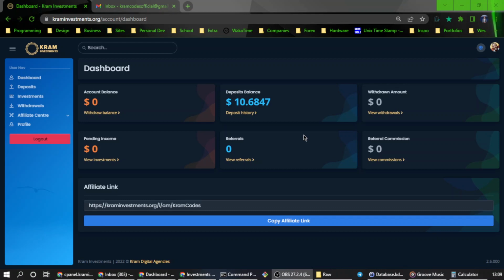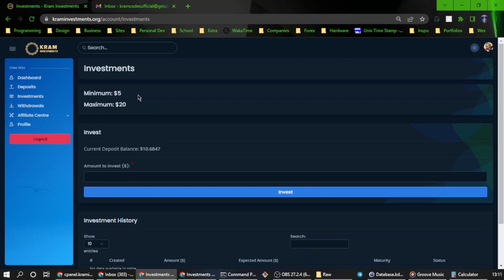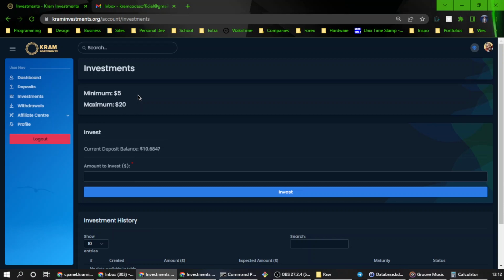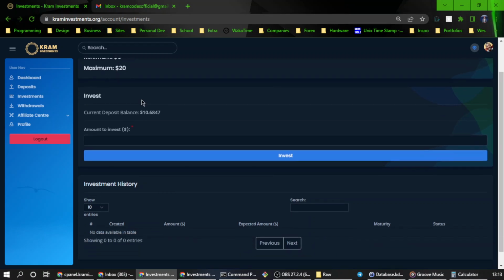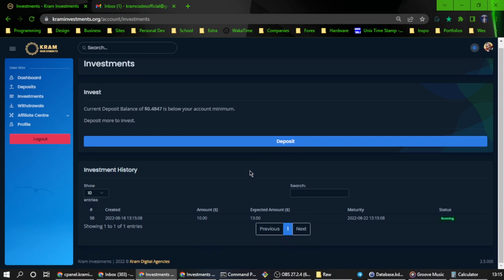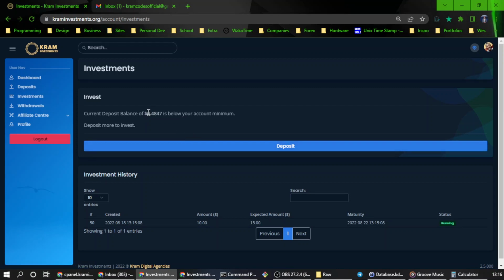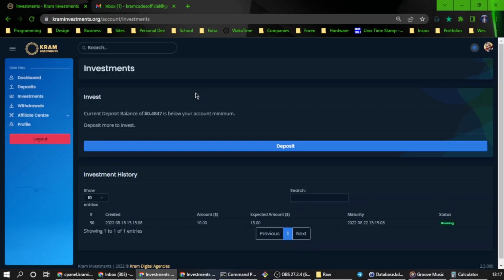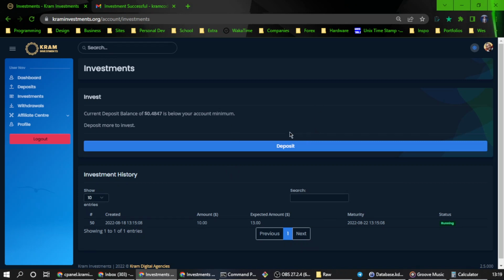6. How to Invest on Kram Investments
Learn how to invest on Kram Investments.